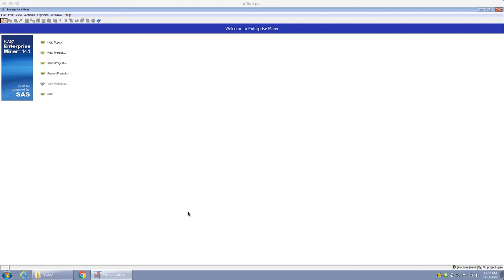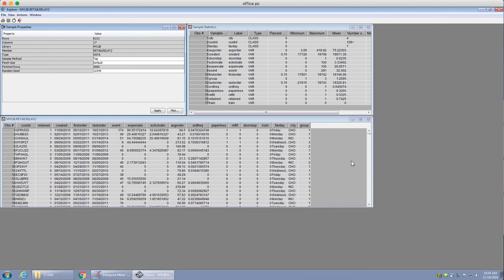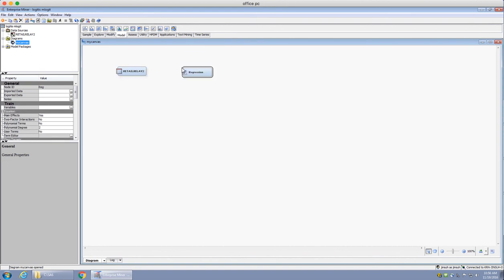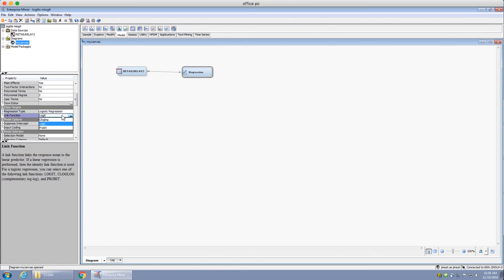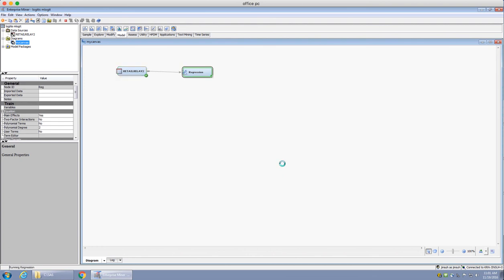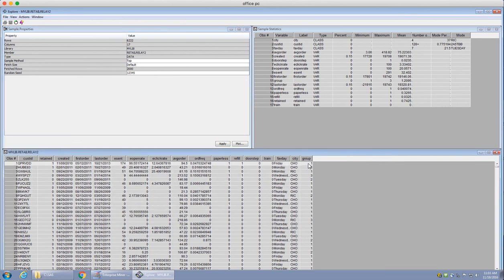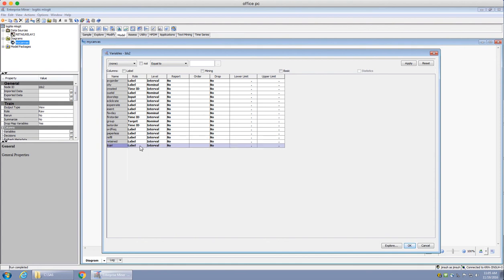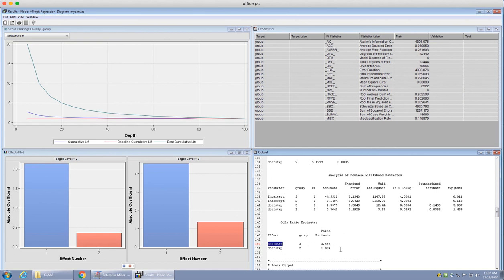Logistic and Multinomial logistic regression on SAS Enterprise Miner